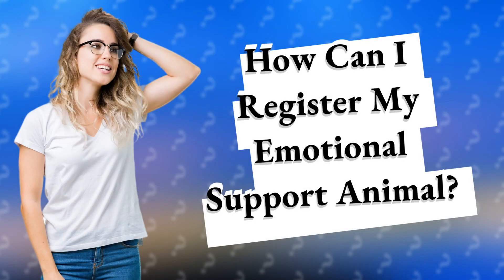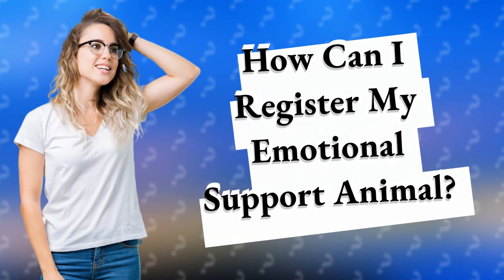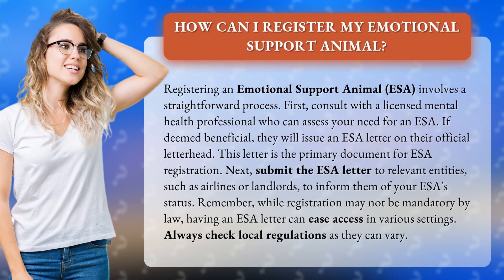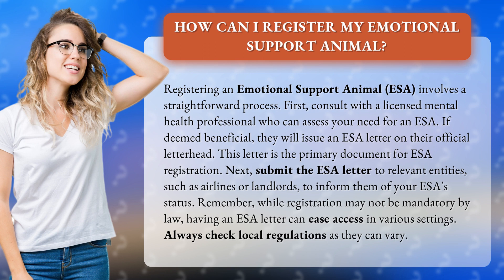How Can I Register My Emotional Support Animal?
Registering Your Emotional Support Animal: A Simple Guide • ESA Registration Made Easy • Learn the simple steps to register your Emotional Support Animal (ESA) and ensure easy access in various settings. Consult with a licensed mental health professional, obtain an ESA letter, and submit it to relevant entities. Discover how this process can benefit you and your ESA. Check local regulations for specific requirements.